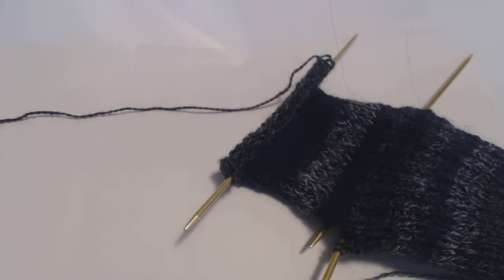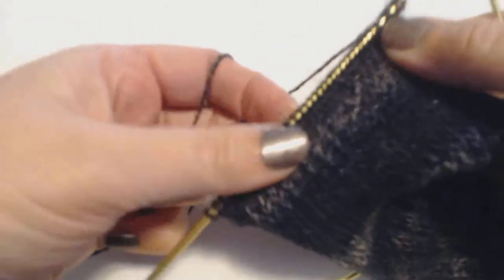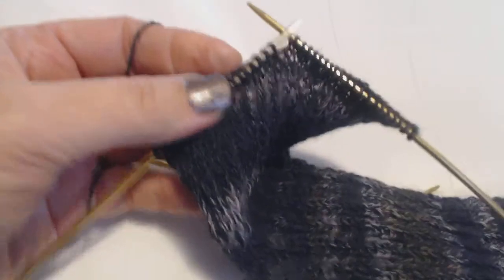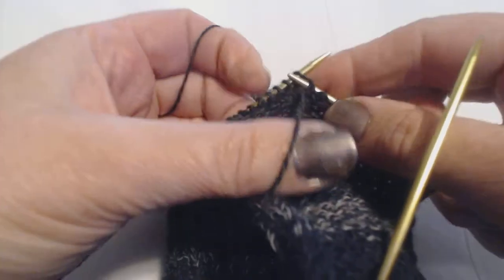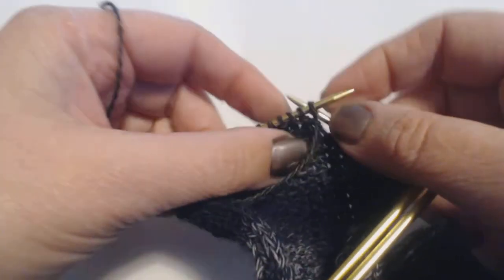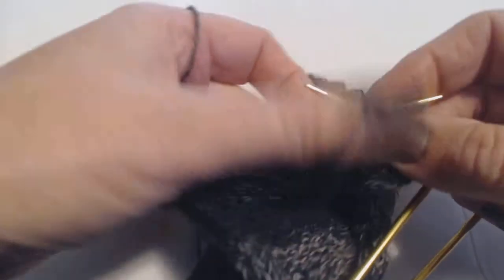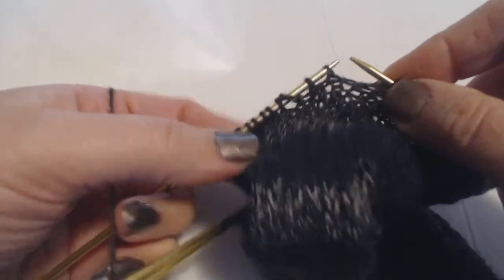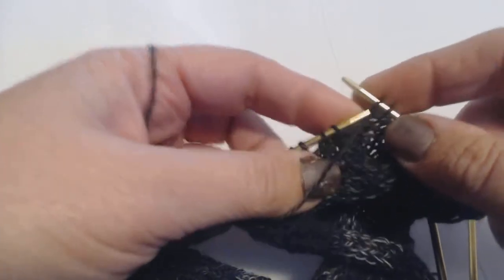Step 4: Heel Turn - Top-Down Basic Ribbed Socks for Men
A demonstration of a round heel turn from a standard heel flap as part of the Knit With Me project, Basic Ribbed Socks for Men.